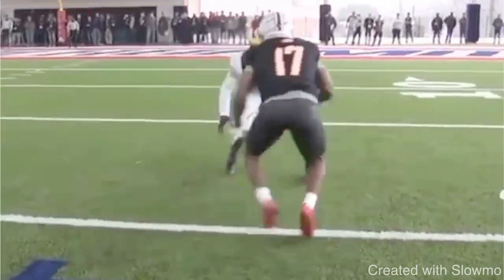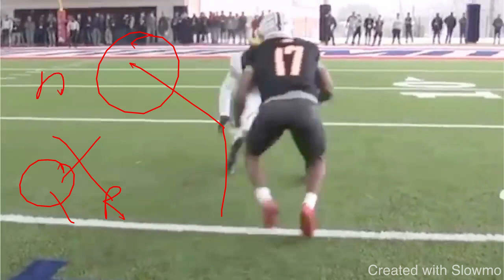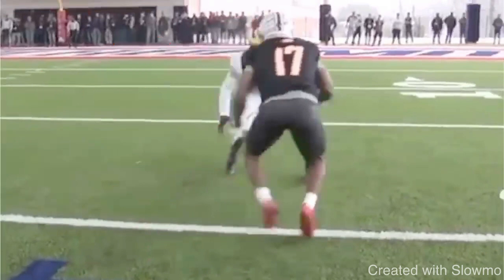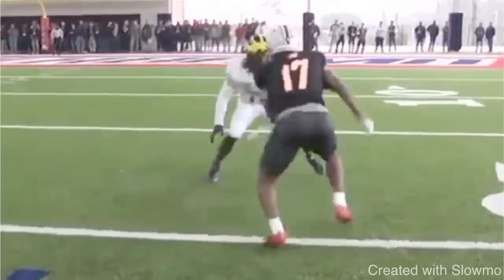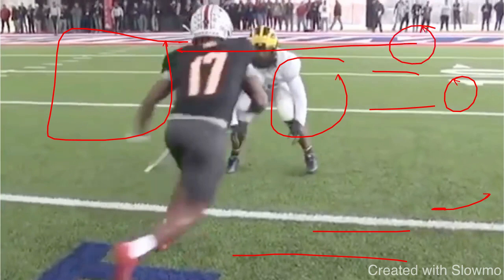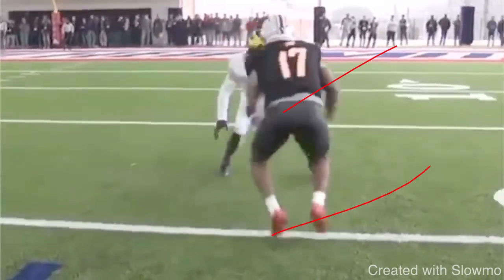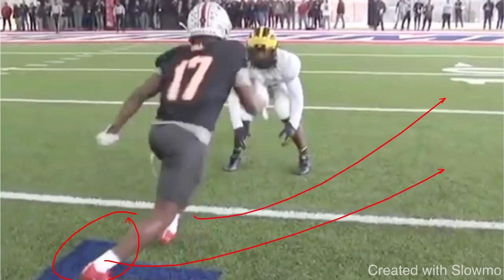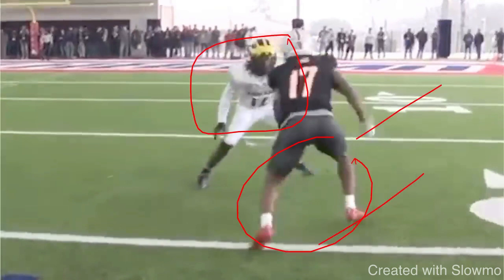Learn 3 Wide Receiver Press Releases (Names, When To Use Them, How To Use Them)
In this video I breakdown 3 WIDE RECEIVER PRESS RELEASES. We talk about the slide release, dive release and hesitation hop releade. I hope you enjoy!